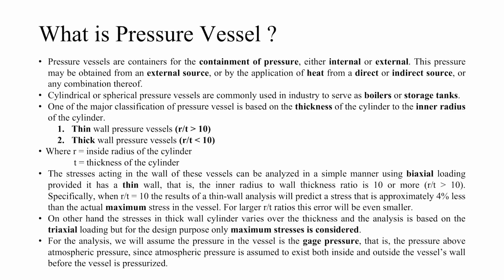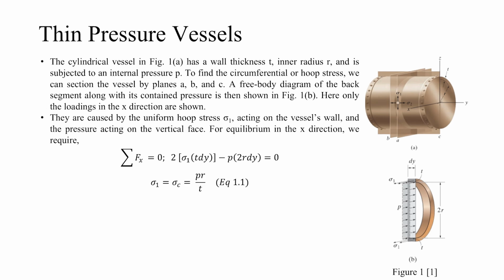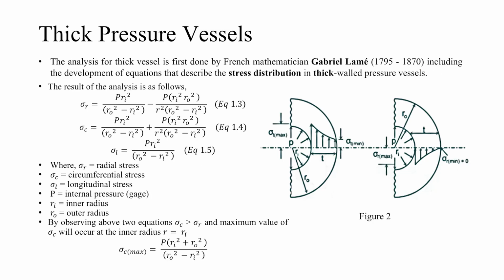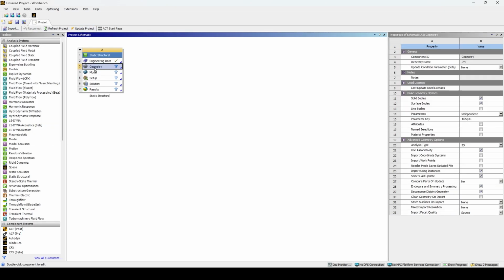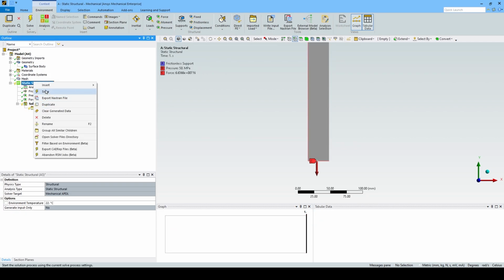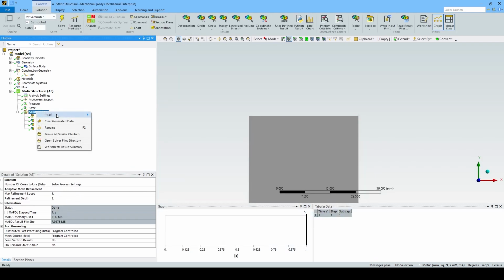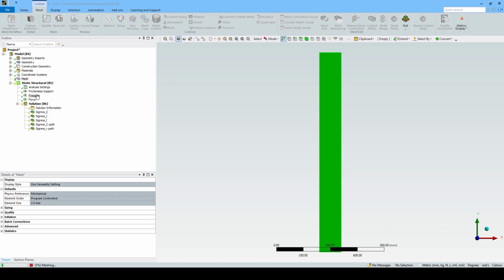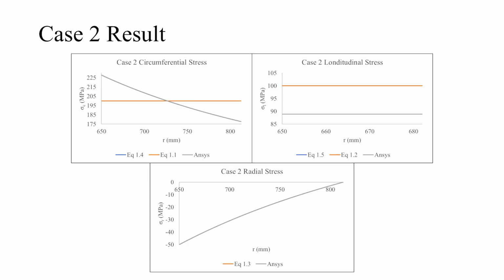FEA of Pressure Vessel (Cylindrical Shell) using Ansys Workbench (Validation)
In this video, we analyze and validate the results of a Stress in cylindrical shell subjected to internal pressure using analytical method and the Finite Element Analysis (FEA) approach.
Will use both thin and thick cylinder theory in this video.
We will use ANSYS software to determine the maximum stresses and stress distribution in order to obtain a better understanding of ANSYS simulation and FEA.
Analytical results and the outcomes of ANSYS simulations will be compared.
For professionals and engineering students looking to improve their understanding of FEA, this analysis is a great example.
More importantly, students will understand the inner workings of commercial programs like as ANSYS and how mathematics is essential to comprehending the natural world.

0:00 Introduction and Topics covered
0:32 What is Pressure Vessel
2:14 Thin Wall Pressure Vessel
3:58 Thick Wall Pressure Vessel
4:23 Problem definition
4:59 Modelling Approach
5:39 Thin Cylinder Geometry
6:38 Thin Cylinder Ansys Simulation
10:44 Thick Cylinder Geometry
11:07 Thick Cylinder Ansys Simulation
12:25 Thin Cylinder Results
12:44 Thick Cylinder Results
13:07 Observation & Conclusion
14:18 Reference
14:22 Questions
14:34 Thank you